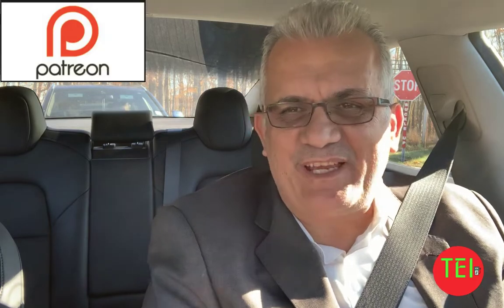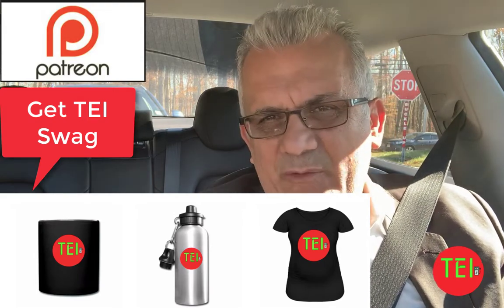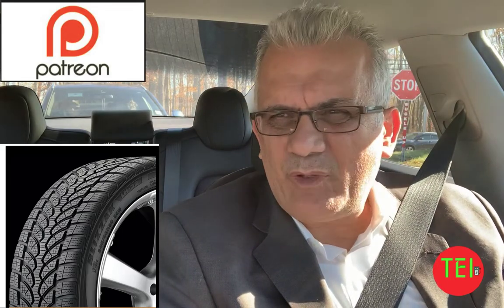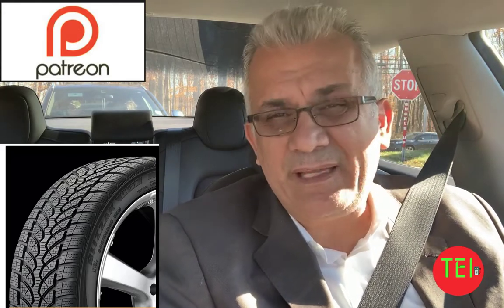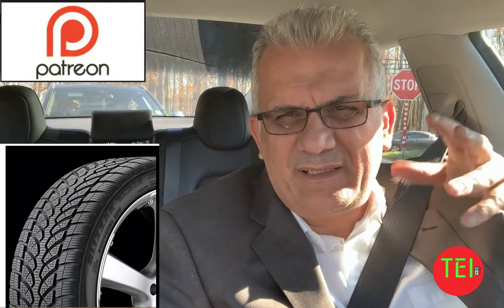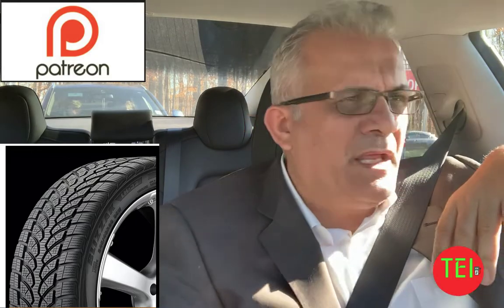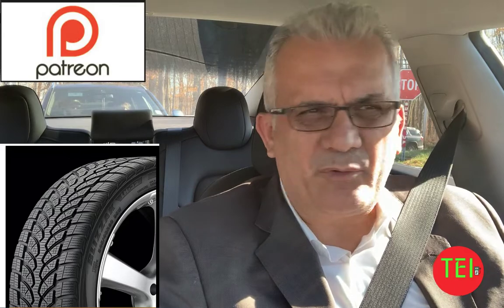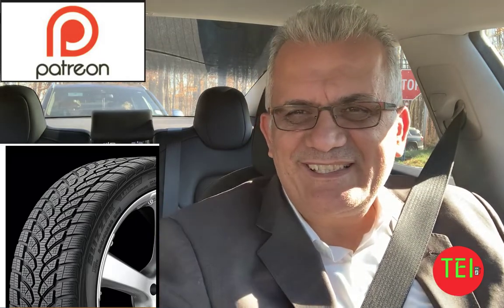Installed Winter Tires on my Tesla Model 3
Installed Snow Tires on my Tesla Model 3, great for snow driving, good for tractions, changing tires
Moshe, TEI